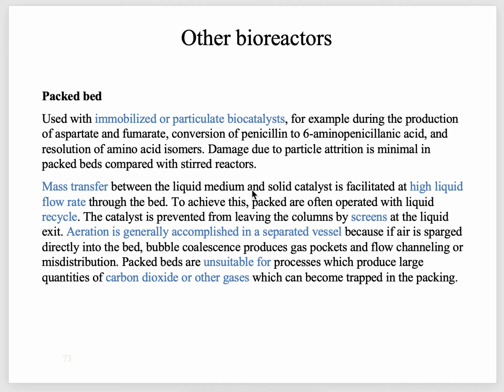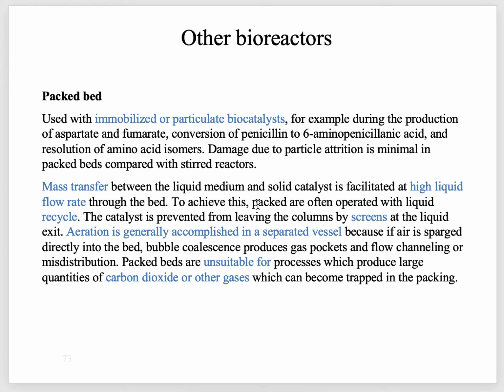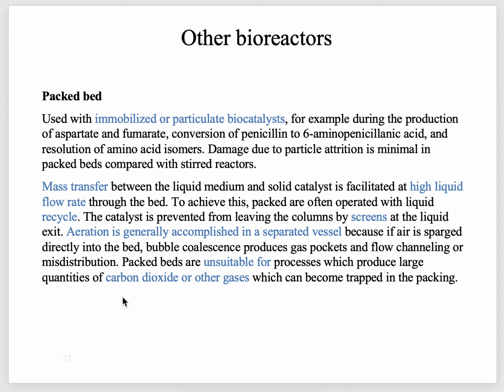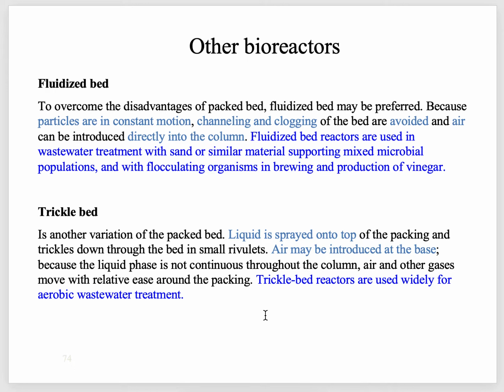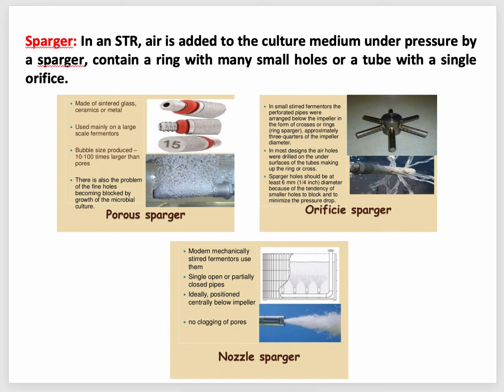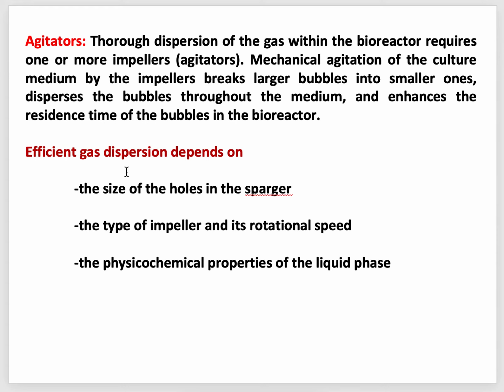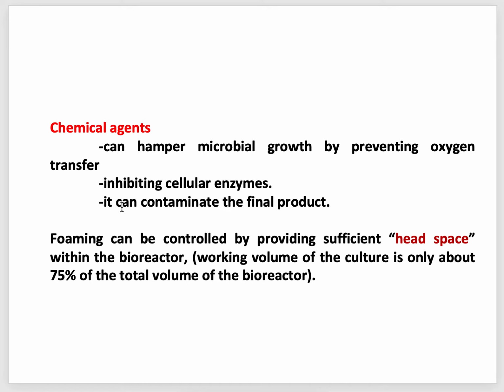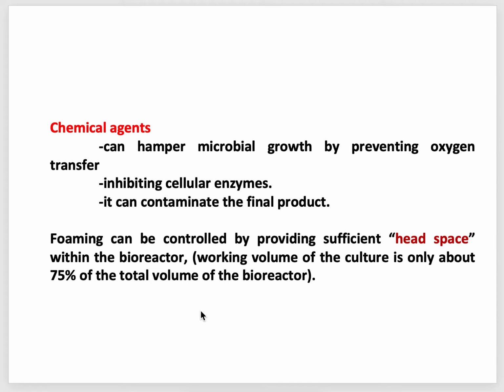L1 P6 design of bioreactors